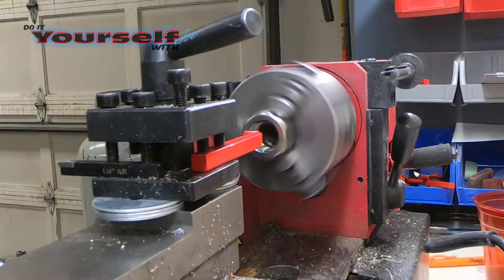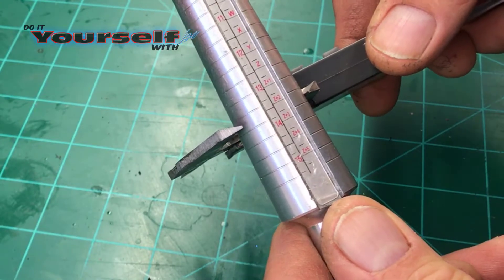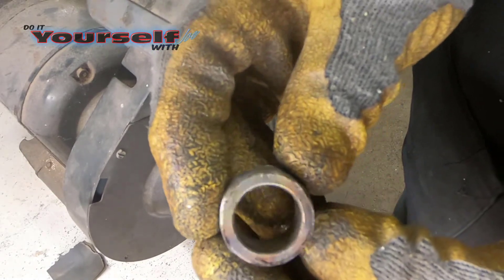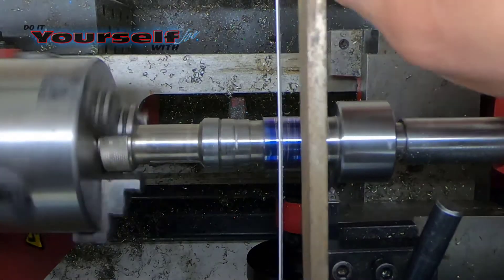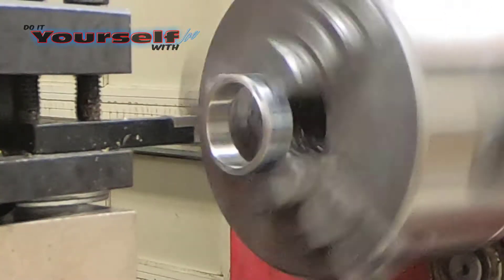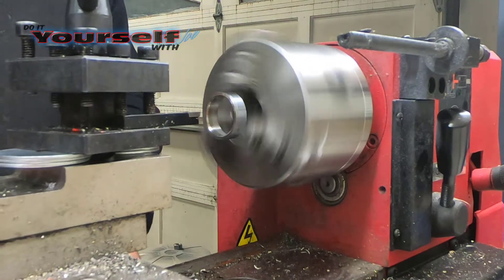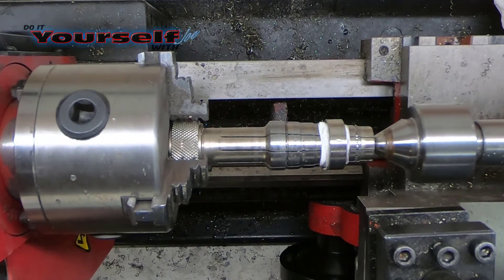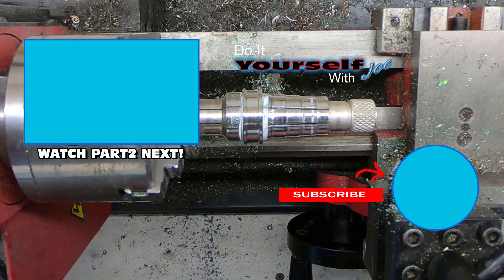How to Make a Saint Patrick's Day Ring, Shamrock Ring, part 1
I recently learned how to make rings. I'm going to make a ring for all the holidays. So I'm going to start with Saint Patrick's Day. In this video I'm going to show you the entire process for making a Saint Patrick's day ring. This one has Shamrocks in it. I had to divide this video into 2 parts because of the length.

How to Make a Saint Patrick's Day Ring, Shamrock Ring,

Bob Smith 103 Insta-Cure 2oz Super Thin

Stick Fast Aerosol Activator Multipurpose Adhesive Spray, Clear, 7.5 Ounces

Sulyn Extra Fine Glitter

Harbor Freight Mini Lathe

Cricut Maker